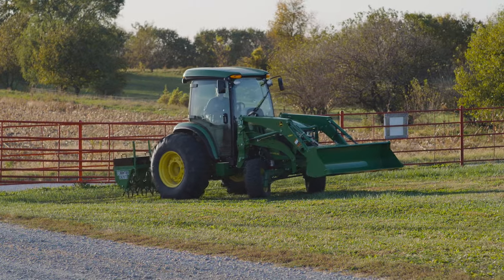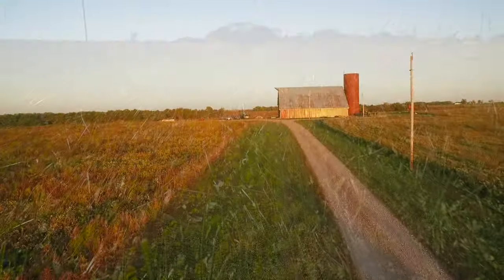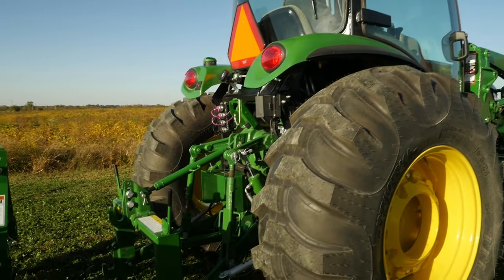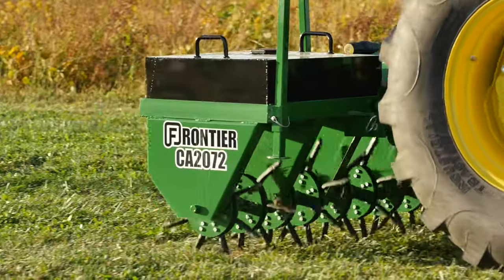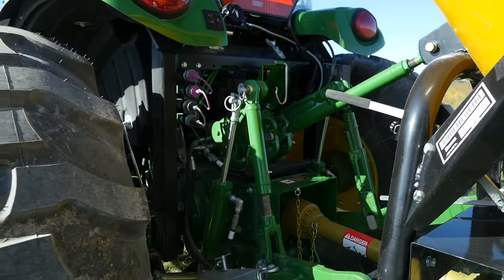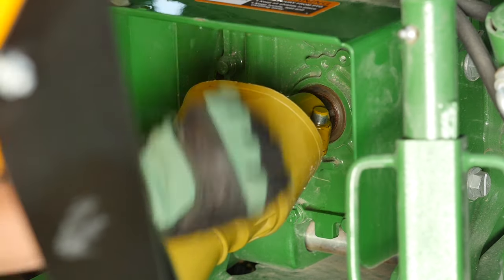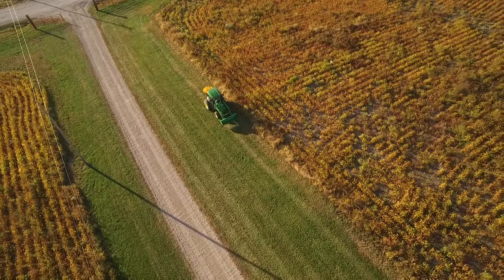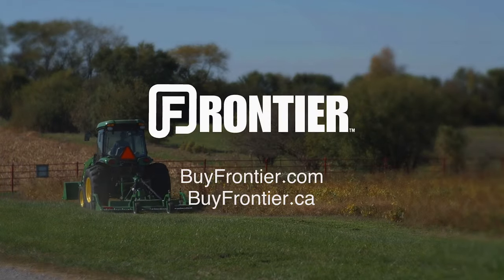How to Aerate, Fertilize and Overseed Your Lawn | John Deere Tips Notebook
How to aerate, fertilize and overseed your lawn using a Frontier CA2072 core aerator and SS3067B broadcast spreader.

⭐️ Equipment List ⭐️
John Deere 4066R Compact Utility Tractor